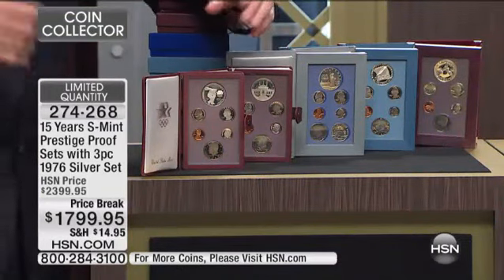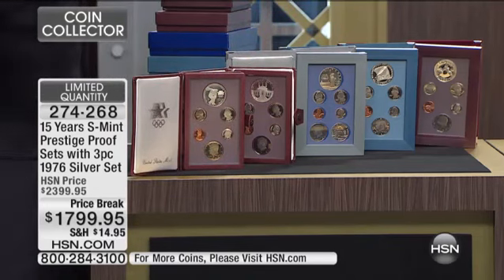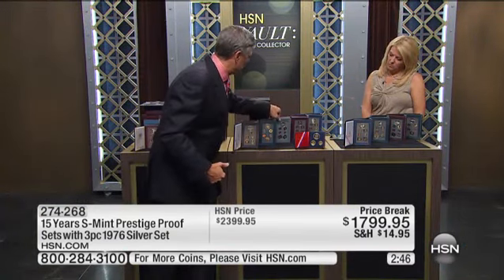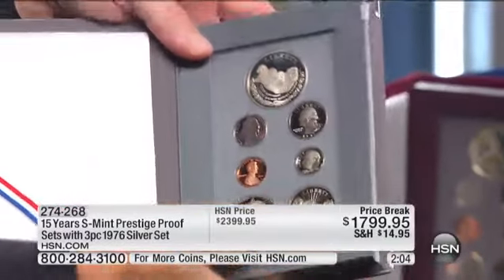15 Years of SMint Prestige Proof Sets with 3piece 1976 S...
(1)

Proof
SMint
Commemorative dollars are 90% silver
Commemorative half dollars are clad
Silverclad proof set is 40% silver
Original United States Mint packaging MORE